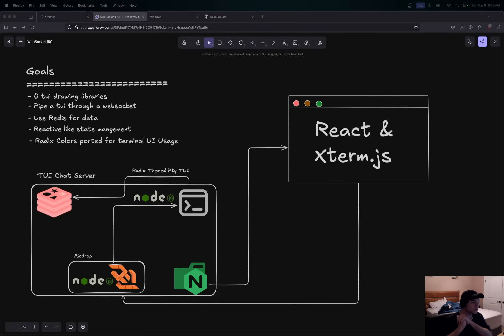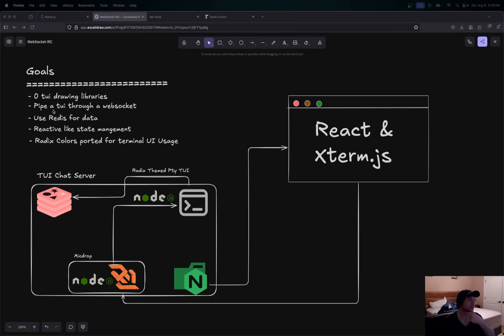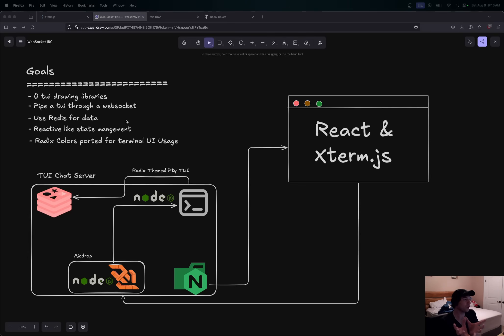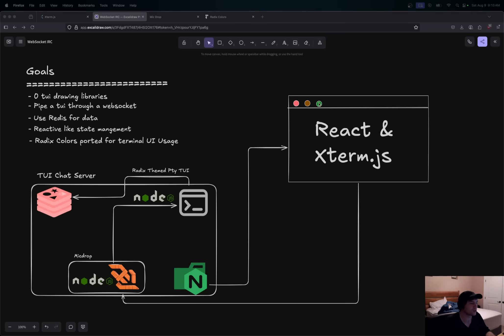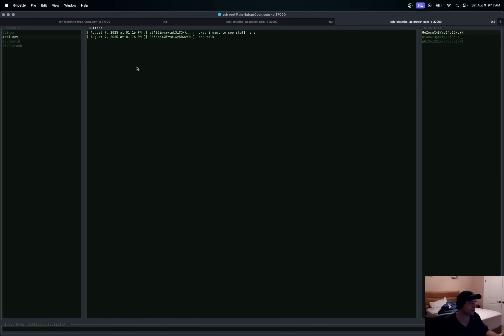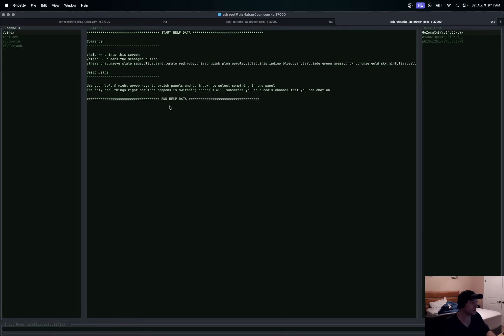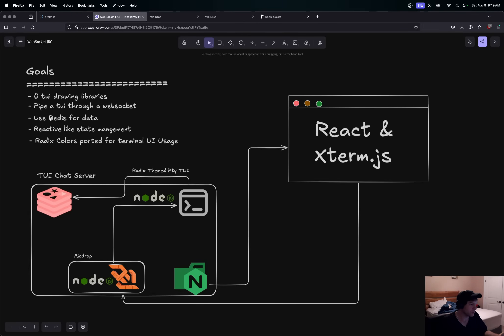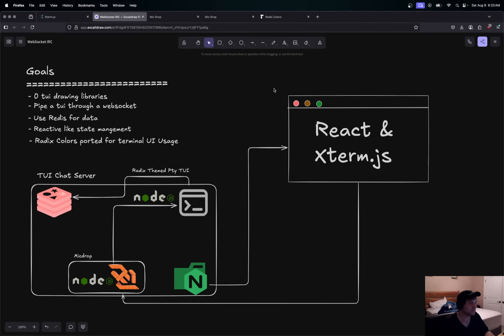Intro to Node.js Text UI Development | Build Terminal Apps ( Series Start )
Welcome to the **Node.js Text User Interface (TUI) Development Series**!
In this series, we’ll explore how to build powerful terminal-based applications **from scratch** in Node.js — without using any third-party TUI libraries.

**Our Goal:**
We’ll create our own custom TUI framework in Node.js, then use it to build real, practical tools, including:
- **Waf TUI** – wab access firewalls
- **IRC TUI** – chat directly in your terminal
- **Redis TUI** – interact with Redis databases
- **MongoDB TUI** – manage MongoDB data in real time

Whether you’re new to TUI development or want to see how Node.js can handle interactive CLI apps, this series will walk you through **every step** — from rendering text UIs to handling user input.